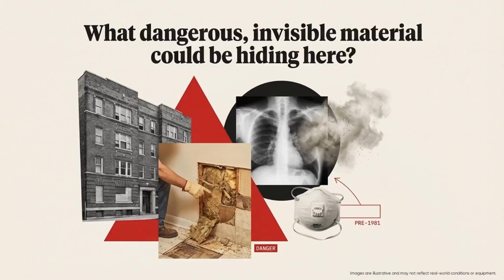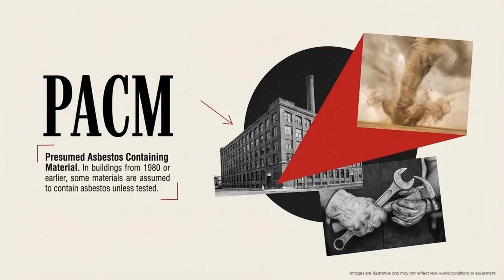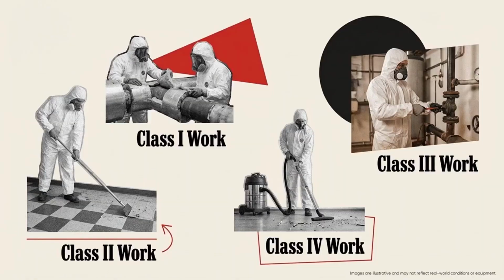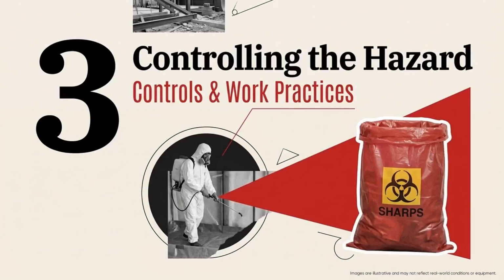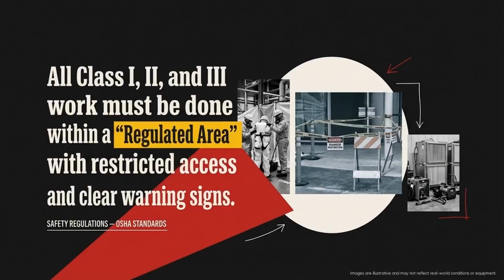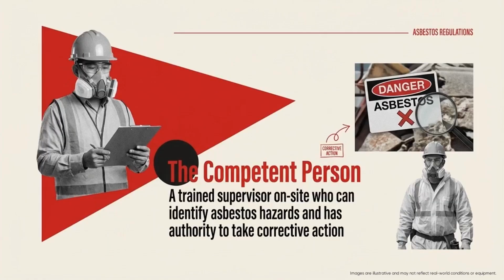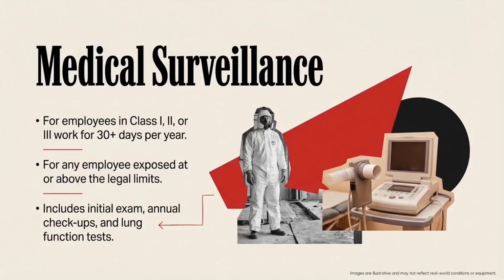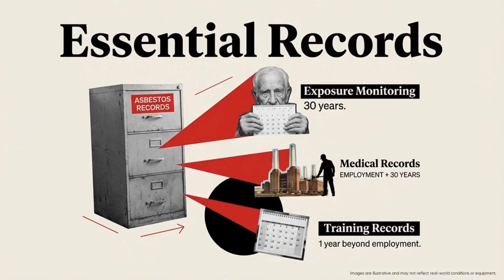⚠️ (OSHA) 29 CFR 1926.1101 Explained: Asbestos Exposure & Safety for Construction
This regulation, 29 CFR 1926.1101, details the Occupational Safety and Health Administration (OSHA) standards for asbestos exposure in construction work. It outlines requirements for protecting workers involved in activities like demolition, removal, and maintenance where asbestos is present, ensuring compliance with federal Labor laws. Understanding this Code of Federal Regulations is crucial for worker safety.

📅 Video generated from eCFR version dated: 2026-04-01
📅 Last amendment to this Part: unknown
📜 Original authority: 51 FR 22756, June 20, 1986

⚠️ Regulations change. Always refer to the official eCFR link above for the most current version.

📌 What you'll learn:
- Scope of Asbestos Work Operations
- Definitions of Asbestos-Containing Materials (ACM)
- Class I, II, III, and IV Asbestos Work
- Asbestos Exposure Regulations
- Worker Authorization and Responsibilities

🔔 Turn on notifications for new regulation explainers

📂 More OSHA regulation explainers: see our playlist "Title 29: Labor - Occupational Safety and Health Administration (OSHA)"

🔍 About this regulation:
Navigate the complexities of asbestos safety with 29 CFR 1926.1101, a critical Code of Federal Regulations from the Occupational Safety and Health Administration (OSHA). This Title 29 standard, enforced by the Department of Labor, provides essential guidelines for managing asbestos exposure in construction. Ensure compliance and protect your workforce by understanding these vital Labor regulations.